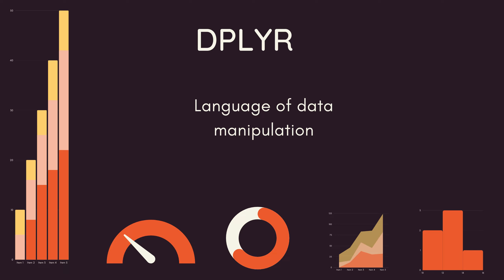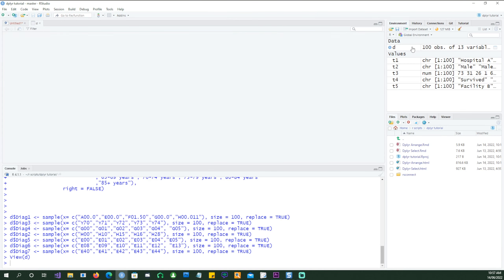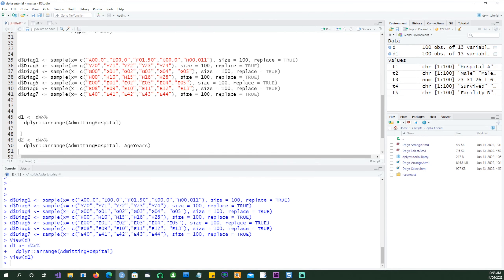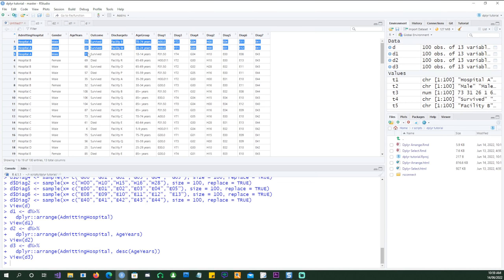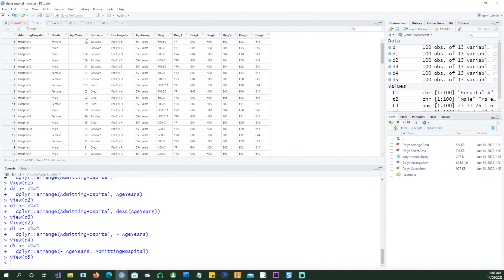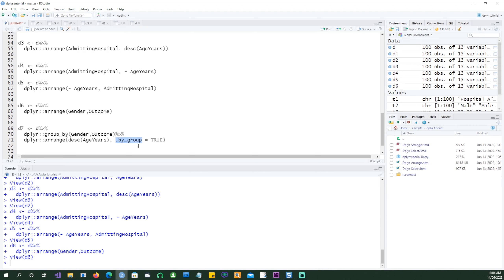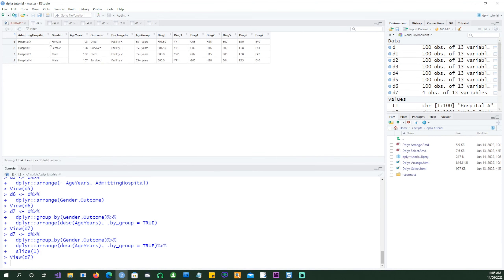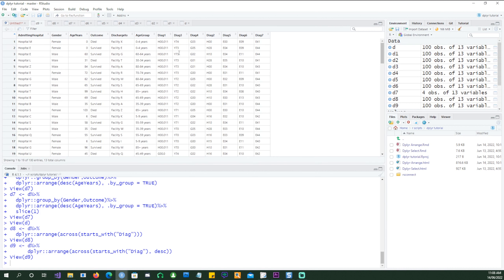[R Beginners] dplyr::arrange command or easy data manipulation in R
How to install R and R Studio